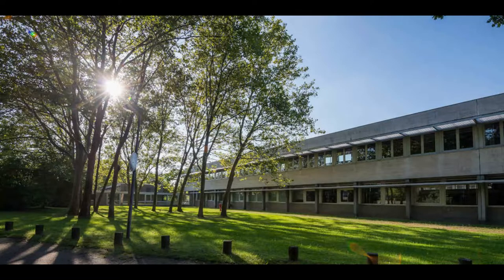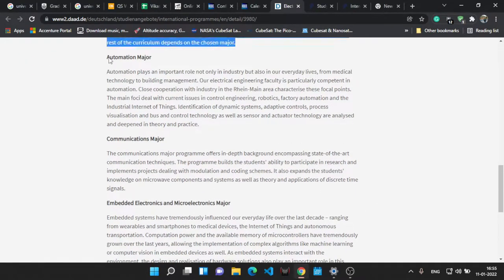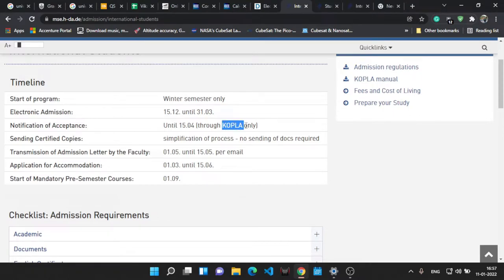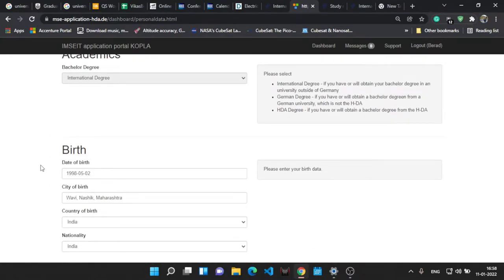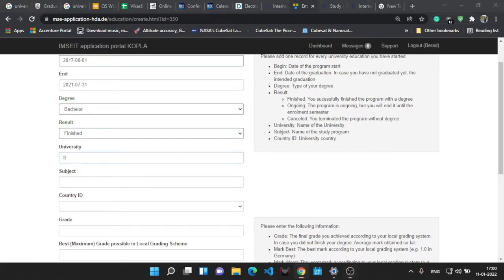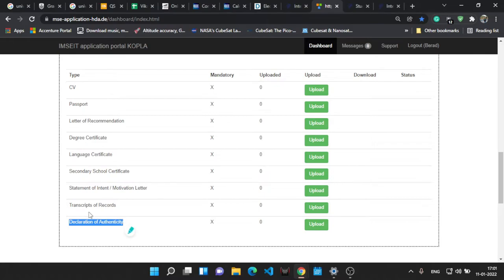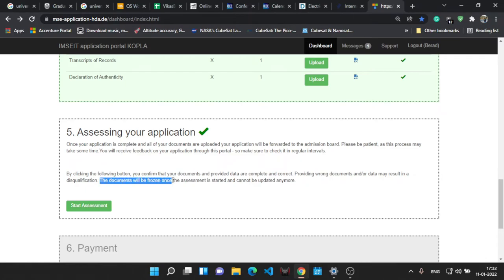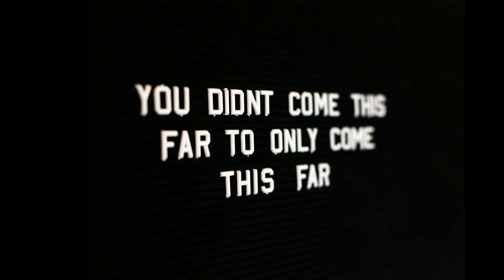How to Apply to Darmstadt University of Applied Science MSc for FREE | Complete Application process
Hello, everyone!!!
In this video, I will explain to you the complete application process for the International Master of Science in Electrical Engineering and Information Technology, Darmstadt university of applied sciences, Germany (Winter 2022).

The application process is free of cost (zero application fees).

Documents needed are CV, LOR's, SOP, Transcripts, Degree certificate, Passport.